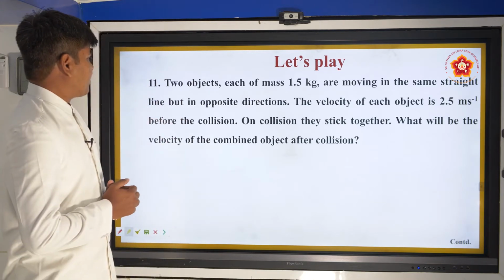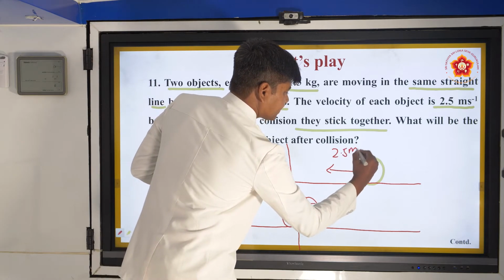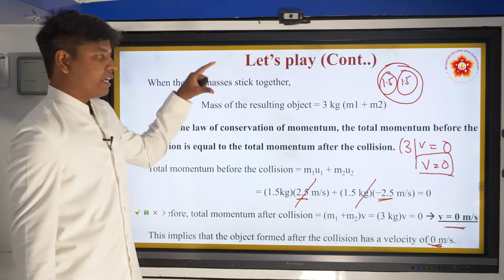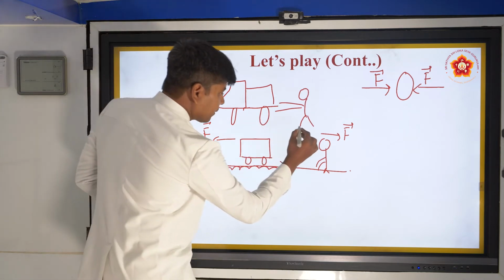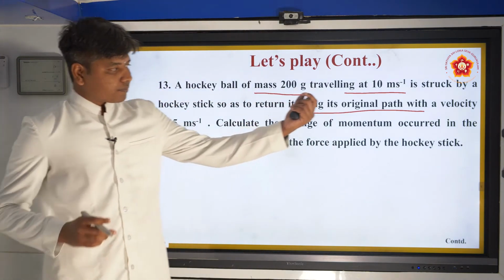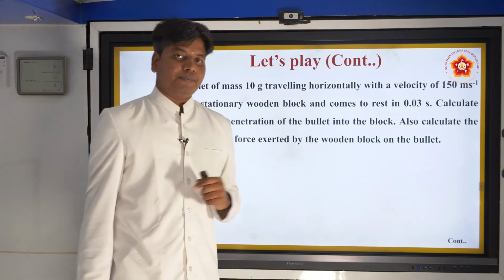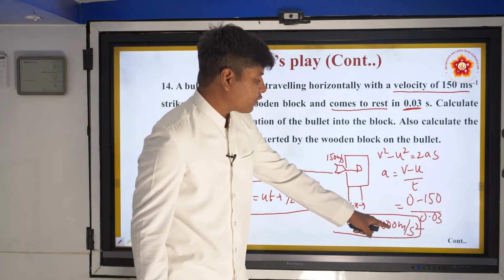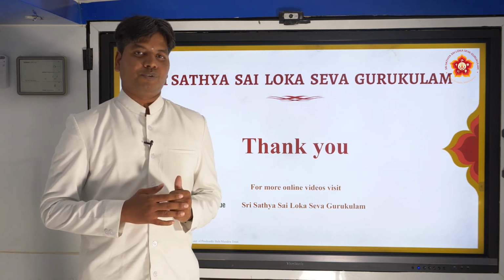9th State|English|Science|Force and Laws of Motion|Sri Bangaru Sai|Part 7 of 8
Lesson ID: 989
Grade: 9th
Subject: Science
Syllabus: State
Medium:  English
Chapter Name:  Force and Laws of Motion
Part 7 of 8

Contents of this video:
00:00 - Introduction about our Institution
00:49 - Problem 1
12:10 - Problem 2
22:14 - Problem 3
27:54 - Problem 4